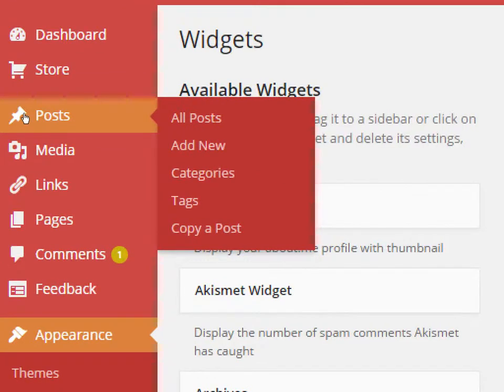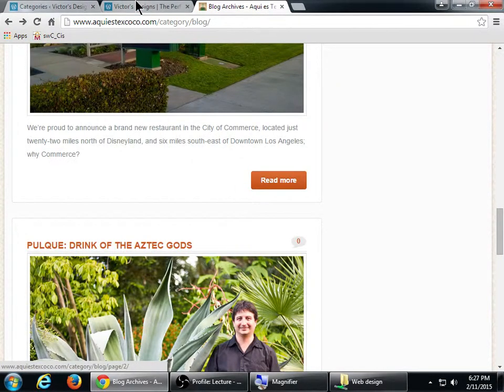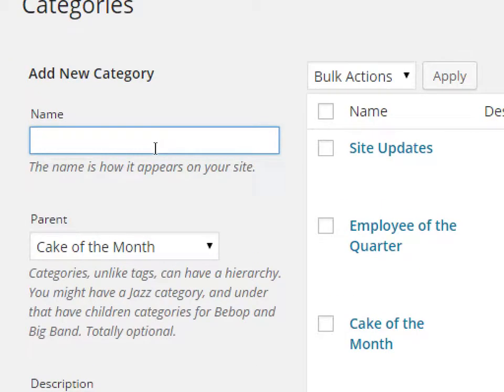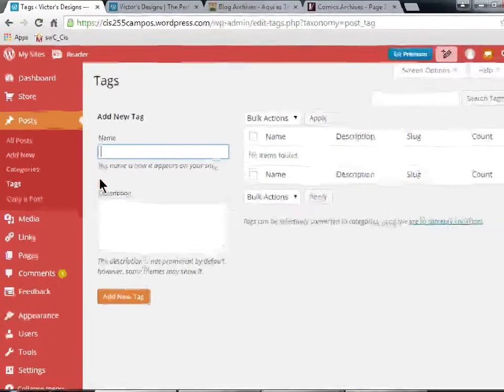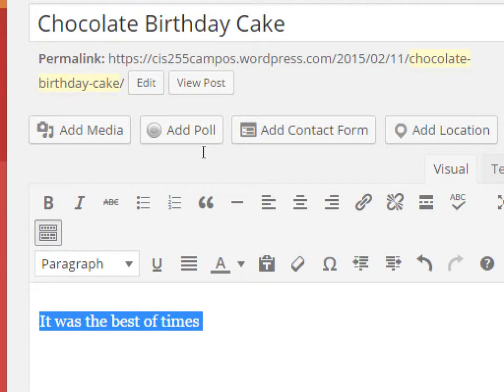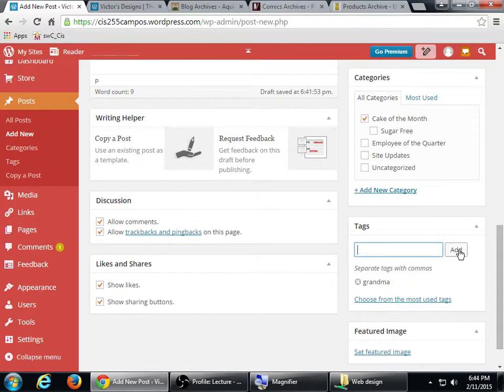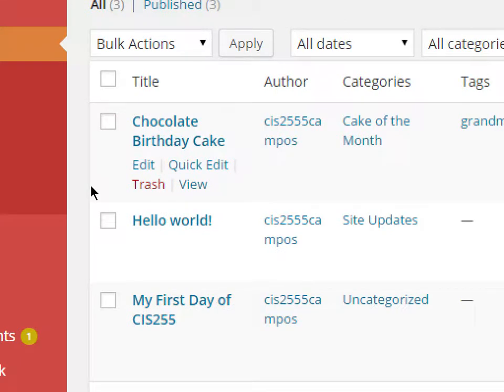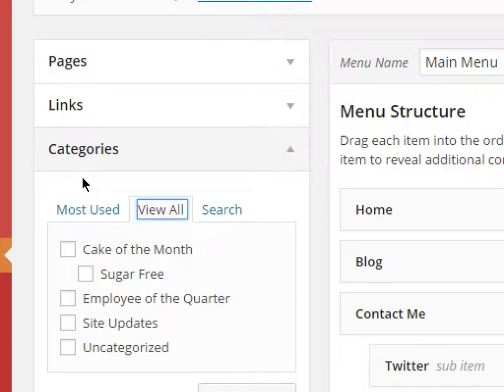CIS255 2015 02 11 B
Categories & Tags (Taxonomies). Adding them to menus.